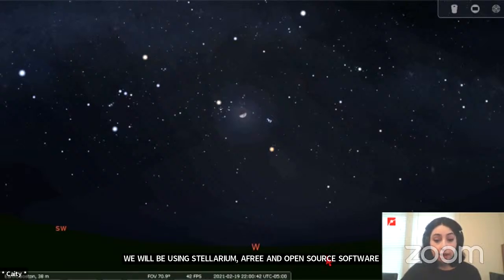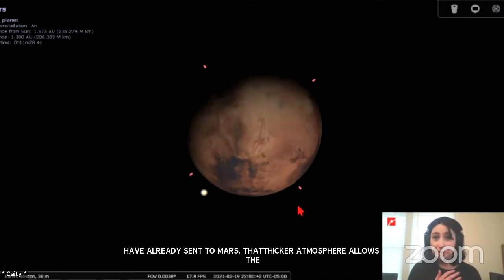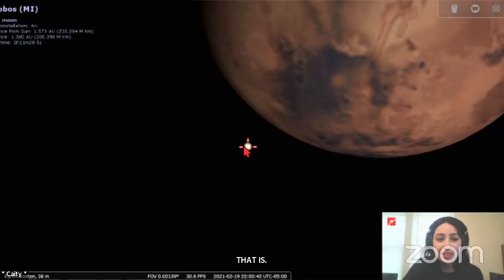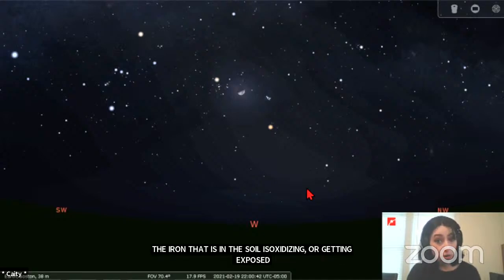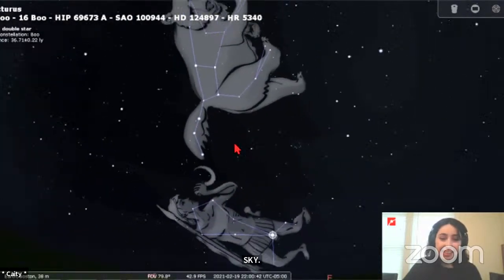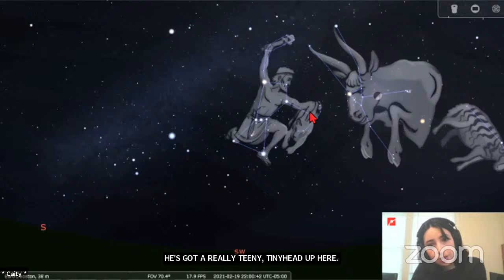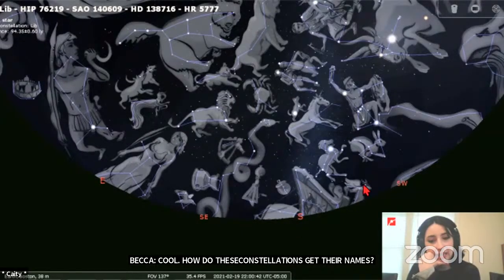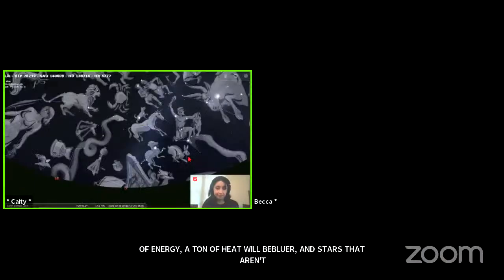Virtual Planetarium: The Sky Tonight (2/19/21)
*please note we cannot see comments on facebook and youtube*

Are you curious what is up in the sky? What IS that really bright object in the west? Come learn from one of the Museum's very own Planetarium educators what you can search for in the nighttime sky right from your own backyard!